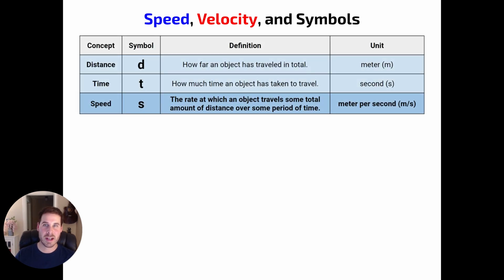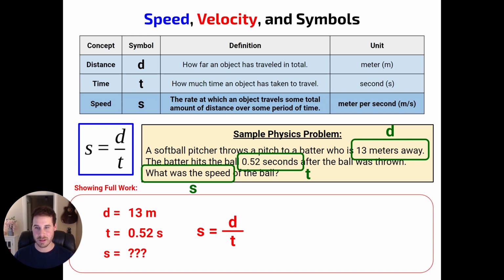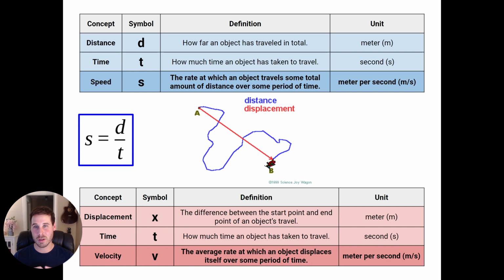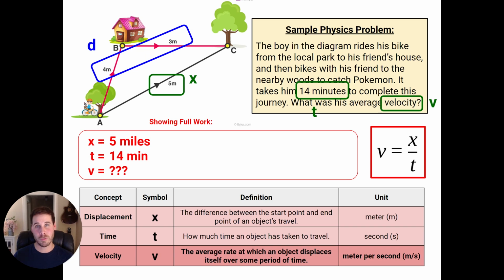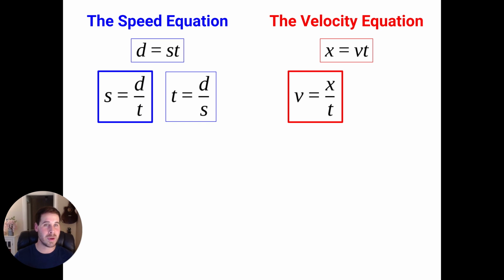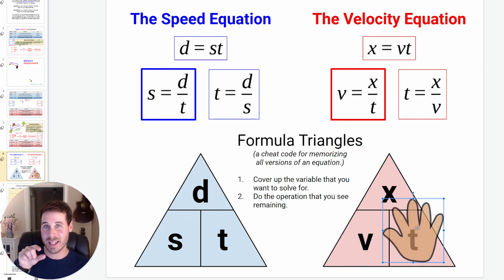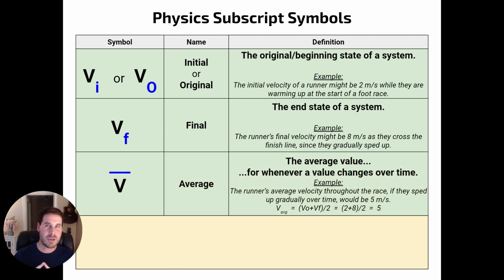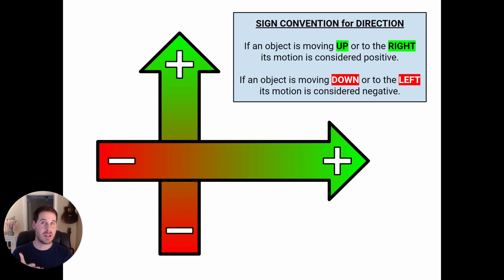Physics Lesson - Speed, Velocity, & Physics Conventions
What's the difference between Speed and Velocity? What about Distance and Displacement? And how can I avoid losing points on a Physics test? Watch this video to learn the answers to all of these questions!